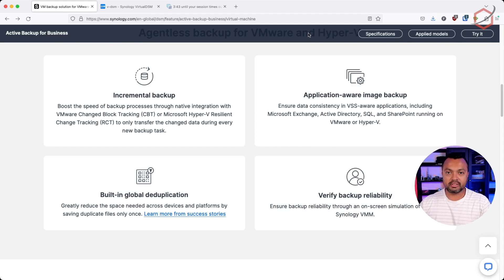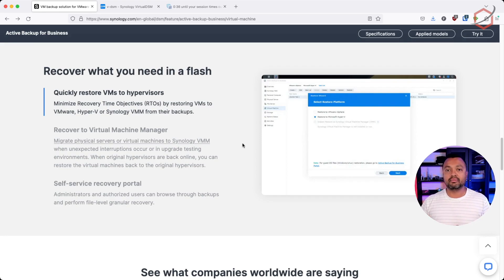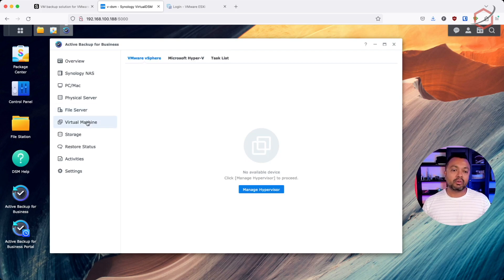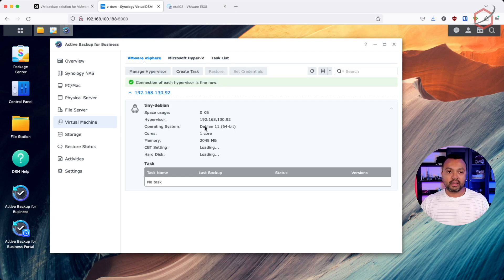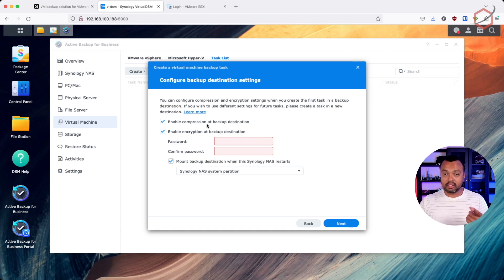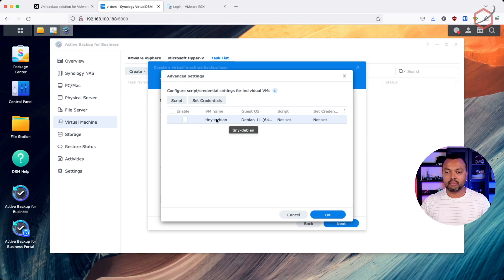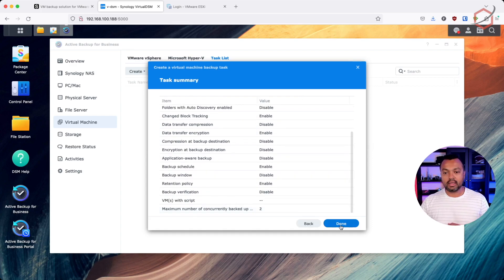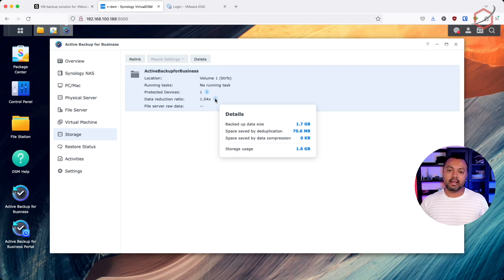Backup VMware Virtual Machines with Synology Active Backup for Business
I am sure a lot of you are running your virtual machines on VMware. Now, if you have a Synology appliance (NAS) running in your network as well, no need to look further for a solid backup solution.

Utilize that Synology today and backup those virtual machines running on your VMware platform. It is easy, simple and fast.